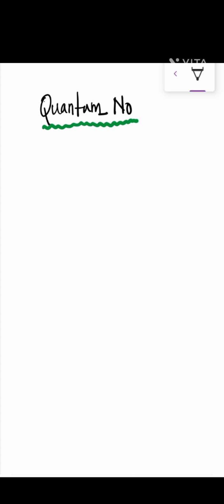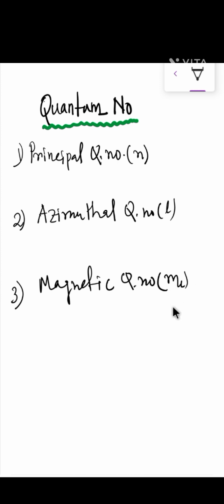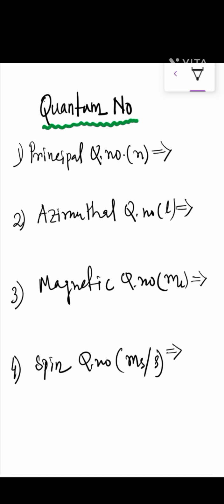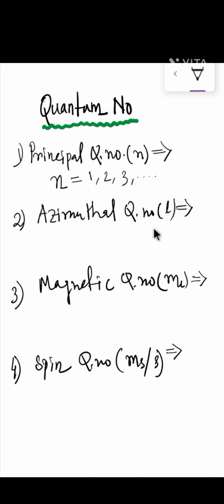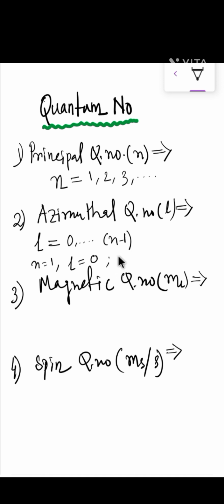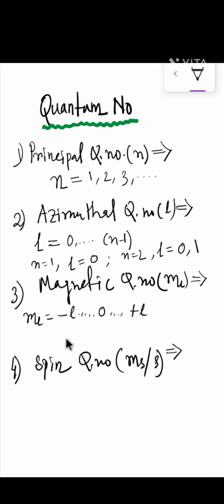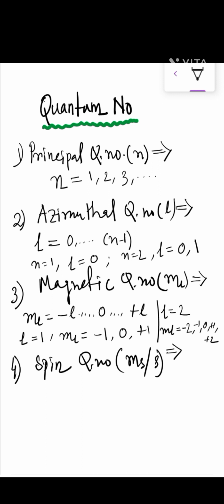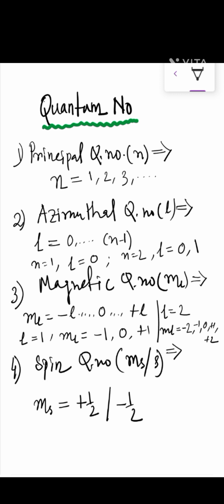Quantum number of electron in an atom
In this video we have tried to discuss about the four quantum number in details.